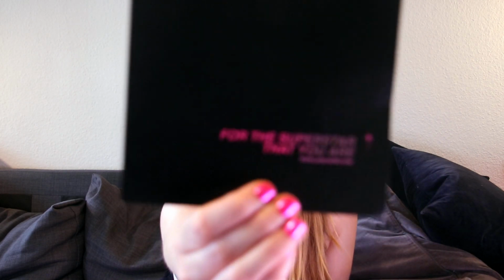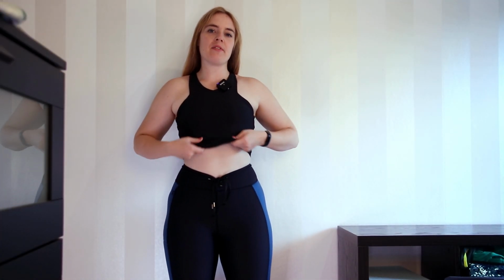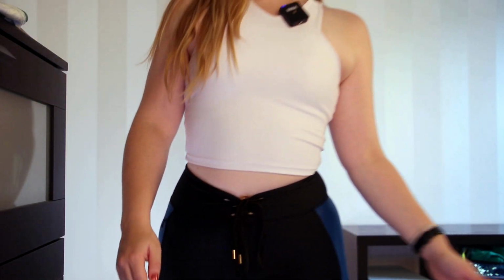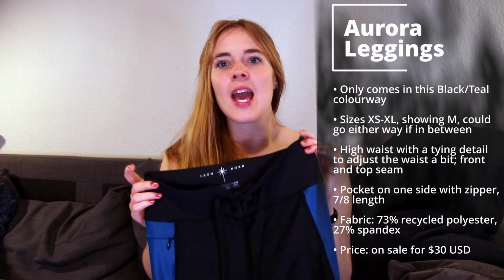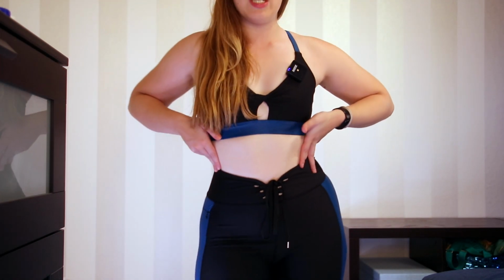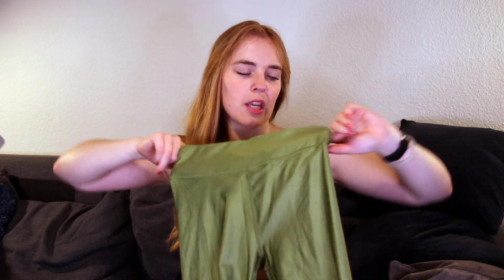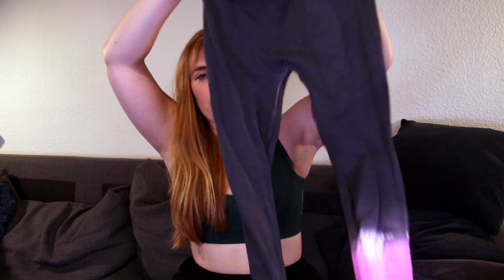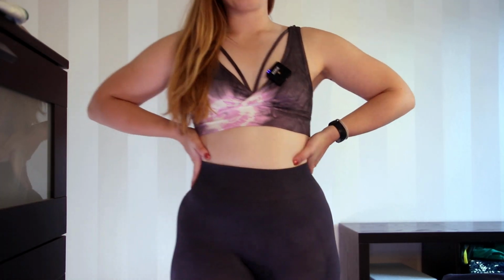Leon Nord Activewear Sale Haul | New Favourite Crops! | Small, Women-owned Business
Hi guys and welcome to another video! Today I'm reviewing a small, women-owned brand base in both Europe and the U.S.! They currently have a huge sale going on with 50% off their entire website, so of course I had to stock up on some cute new sets and some great basics like my new favourite crop tops with a built-in shelf bra! watch to find out which pieces are worth some splurging on, and check out their cute, unique designs! The leggings are definitely a statement!

00:00 Intro
02:46 Stellar Sports Top
14:11 Aurora Sports Bra
18:58 Aurora Leggings
28:17 Shiny Leggings
35:38 Seamless Tie-Dye Set
43:19 Final Thoughts

My current measurements:
height: 170cm/5'7"
bra size: 70B/75A / 32B/34A
waist: 71cm/28in
hips (widest part): 101cm/40in